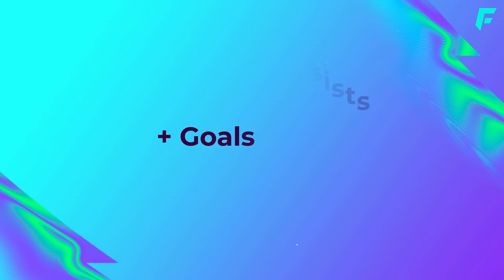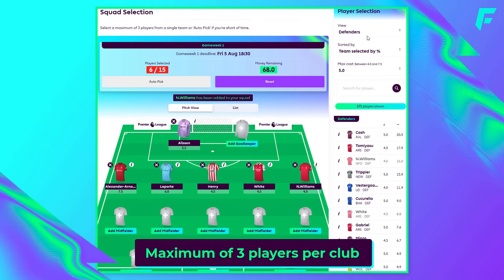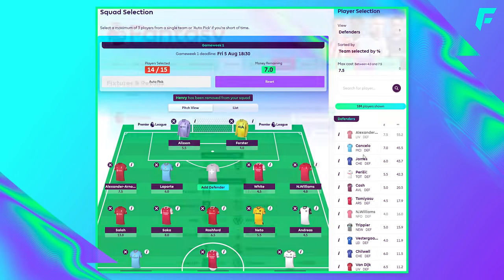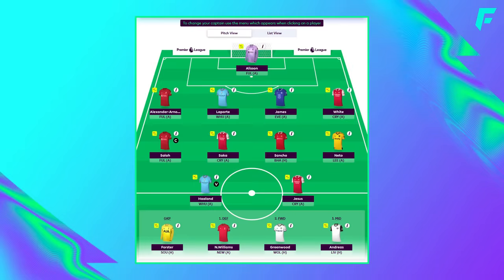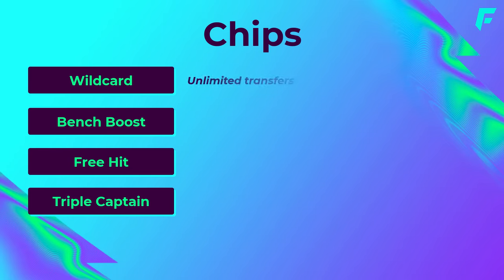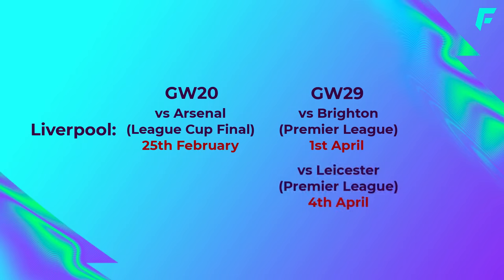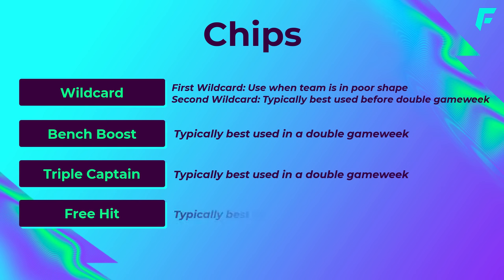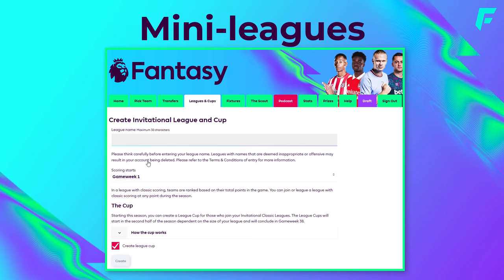HOW TO PLAY FPL - Fantasy Premier League Guide | BEGINNERS GUIDE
This FPL tutorial will teach you everything you need to know about Fantasy Premier League 2022/23, including building a team, making a transfers, chips. If you're a beginner everything you need to know is in this tutorial.

🟡 Get early access to videos, a private channel on Discord, badge by your name & more. Message me if you need help linking your Discord!
🕒 Timestamps
0:00 Intro
0:17 What is FPL?
0:39 The Basics
1:56 Picking Your Team
3:02 The Chips
3:46 Blank Gameweeks & Double Gameweeks
4:12 When to use Chips
4:48 Bonus Points
5:17 Mini-leagues

- Price Changes
- Line-ups
- Live Scores
- Player stats
- Injury updates
- Bonus Points
- Gameweek stats
- Top 10k stats
- News
- Captain polls
- Deadline alerts
& More